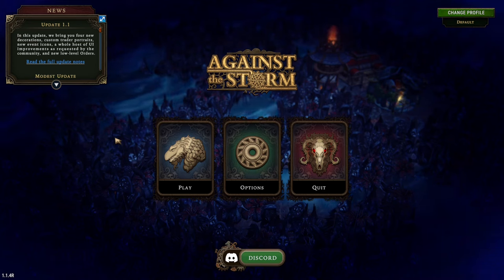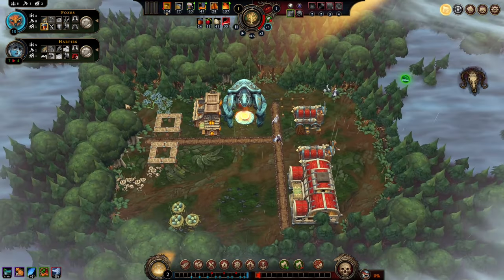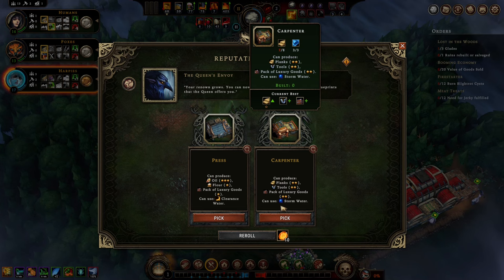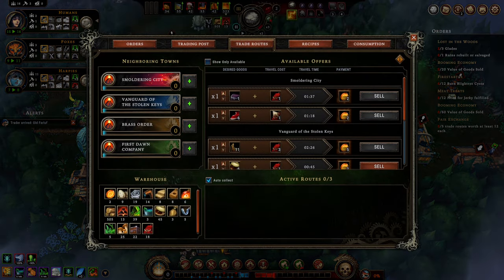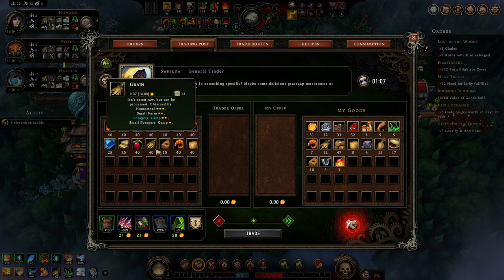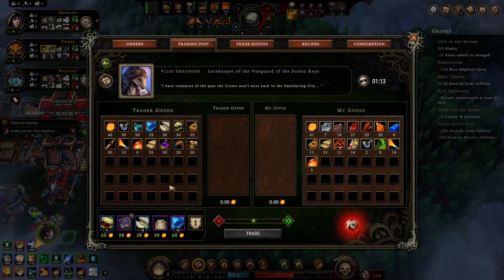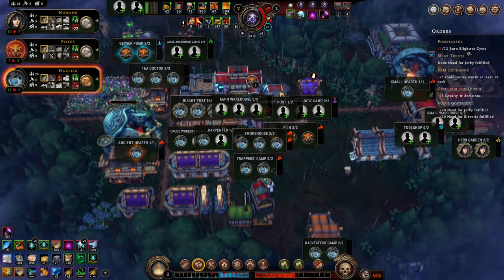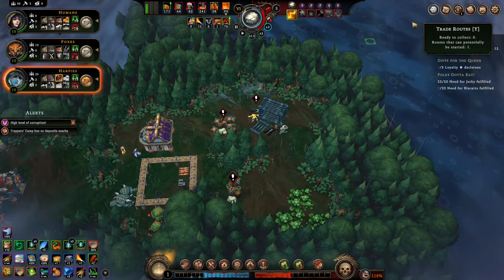Against the Storm - Prestige 20 - Part 1: Corrosive Torrent (Titanium Seal Journey)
Gameplay footage from my attempt at getting to and beating the titanium seal. Game difficulty for this will be at prestige 20.